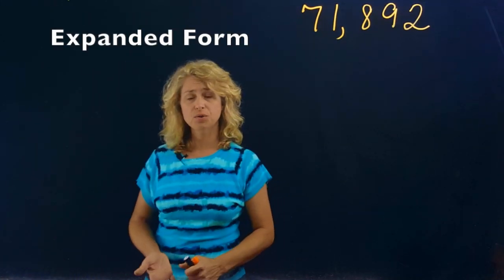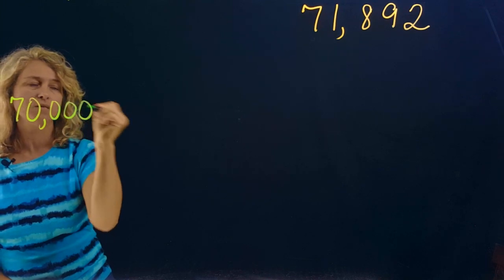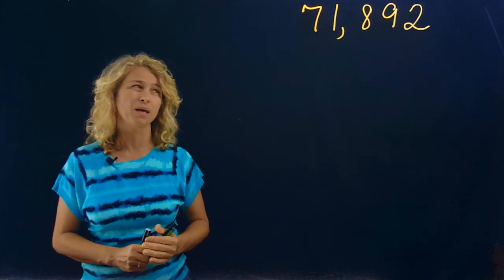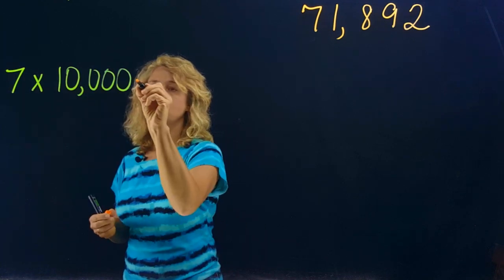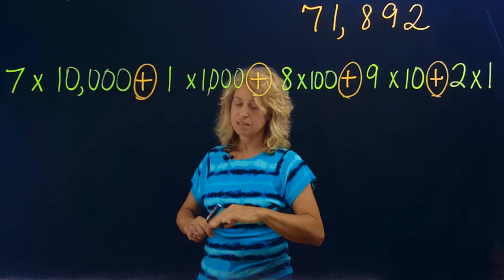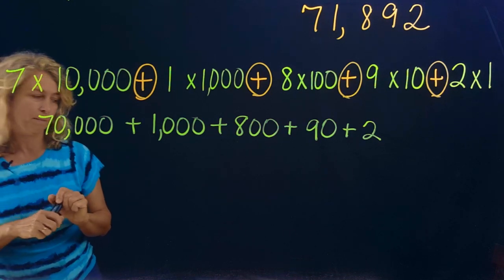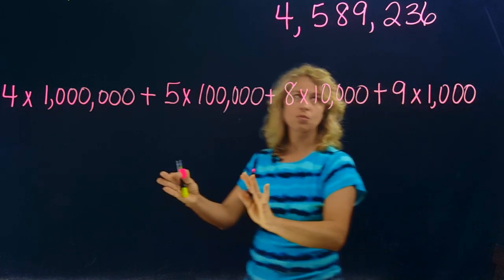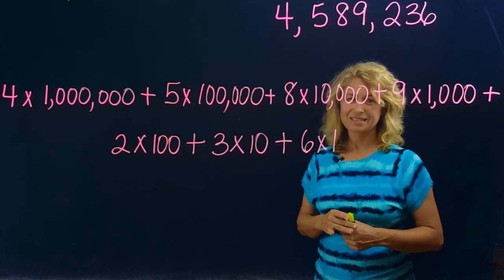4.NBT.A.2 "Place Value" Part 2 "Expanded Form" Lightboard 4th Grade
Expanded Form lesson.

4.NBT.A.2  4.NBT.2
4.NBT.A.1, 4.NBT.A.2,